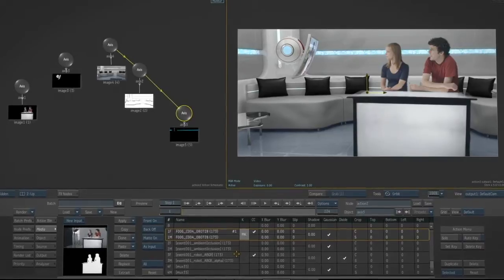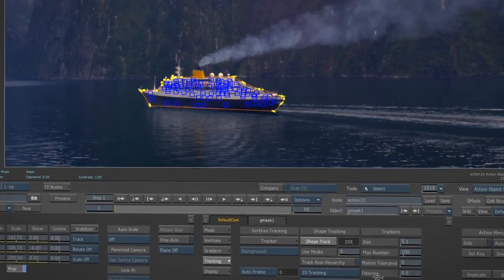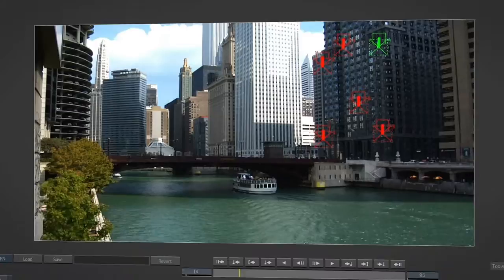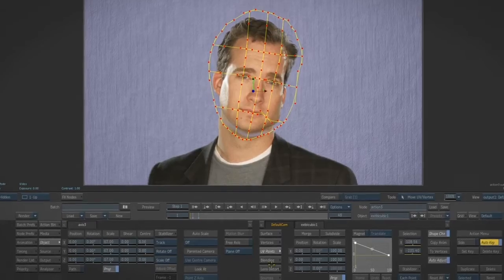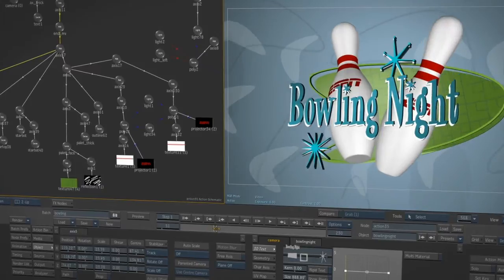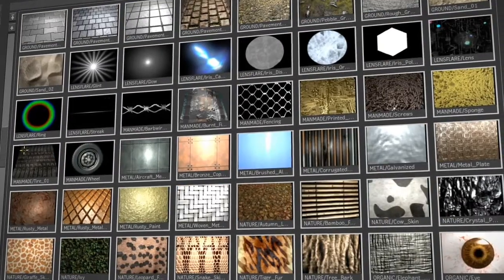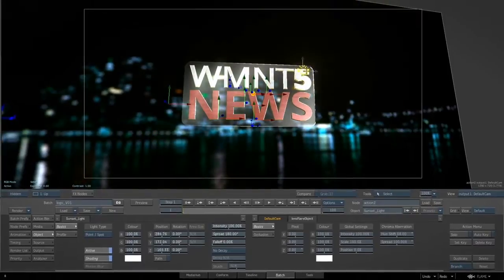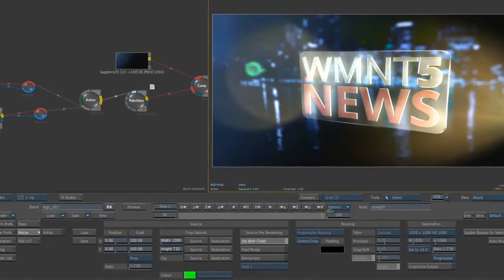Autodesk Flame Premium 2014 - Action 3D Compositing Environment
Flame 2014's action tools enable interactive 3D visual effects.